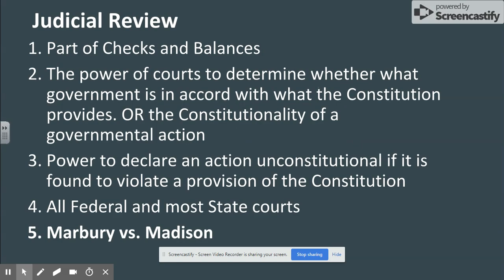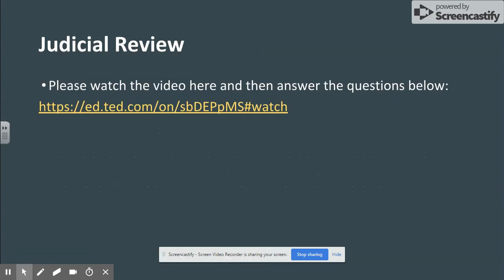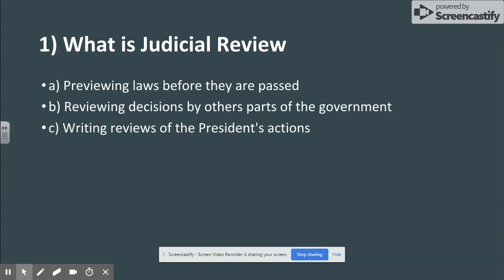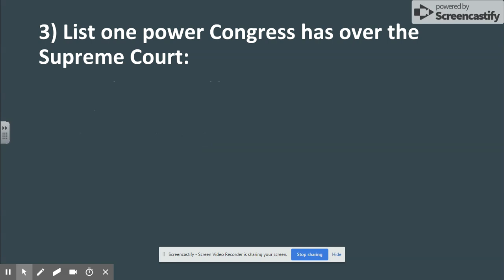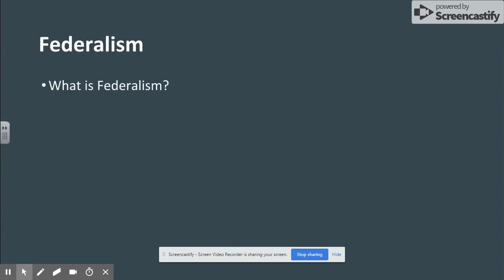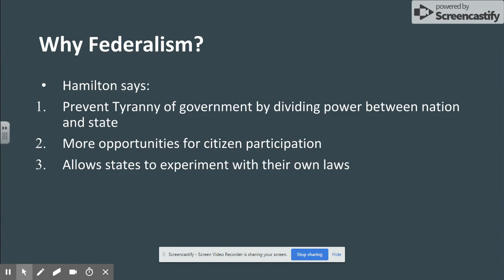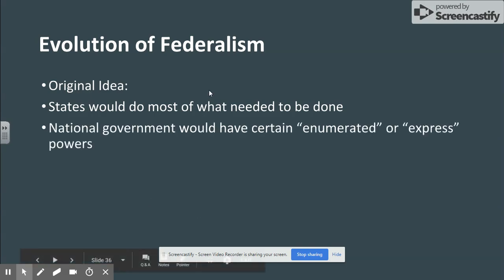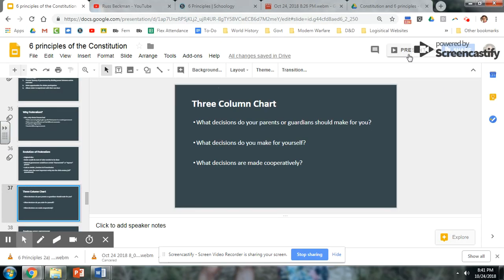6 Principles 3a) Judicial Review and Federalism